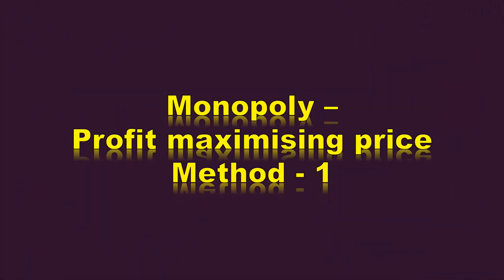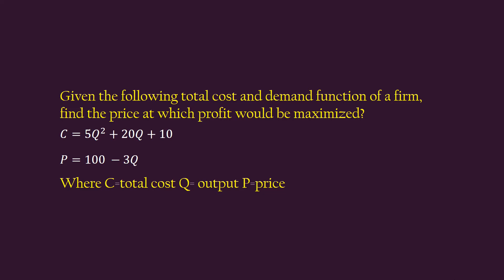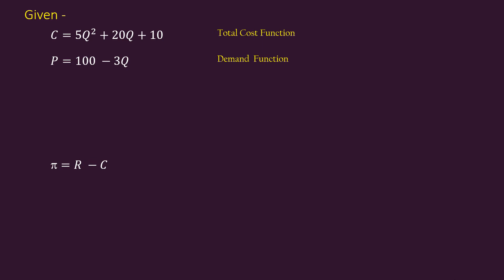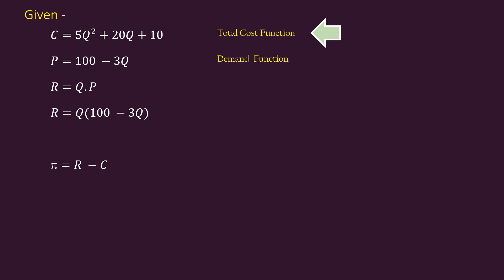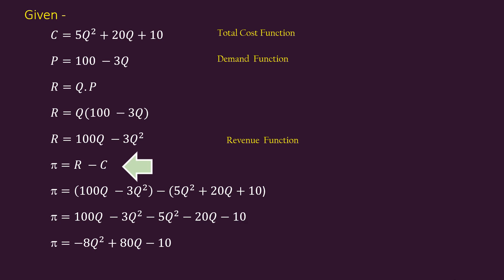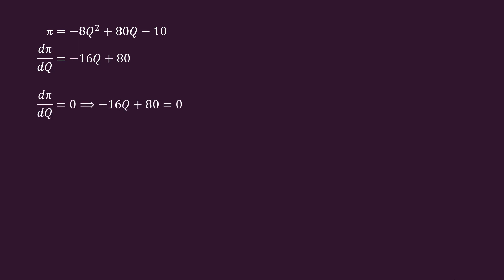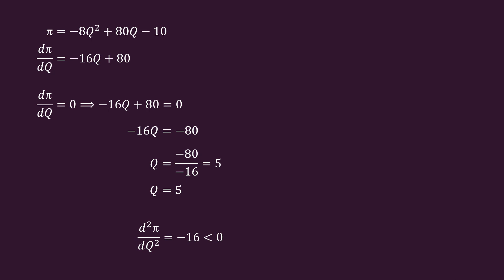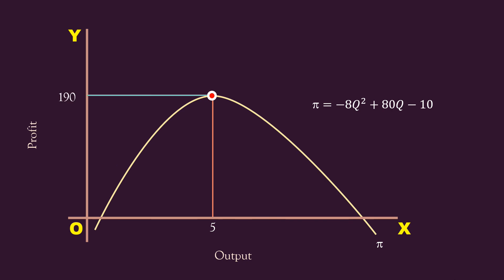Monopoly Profit maximising price Method 1